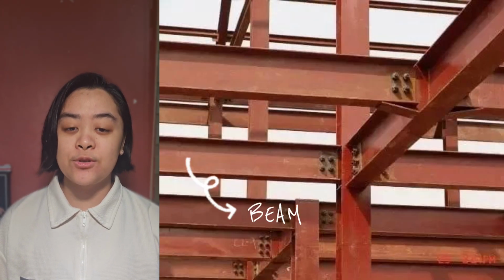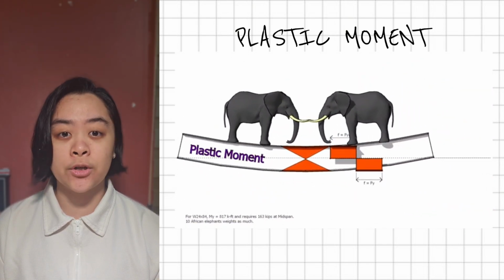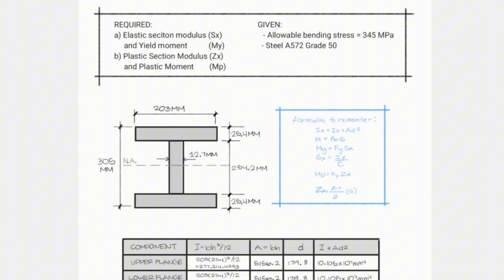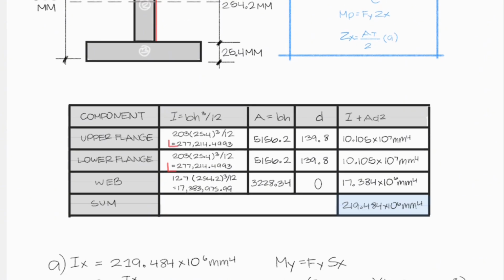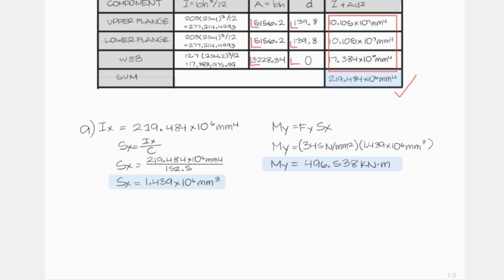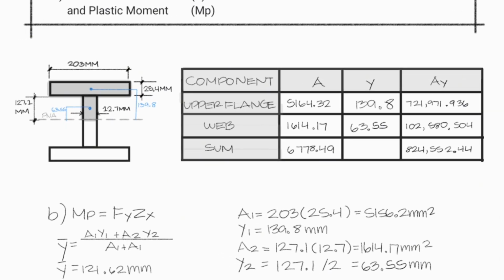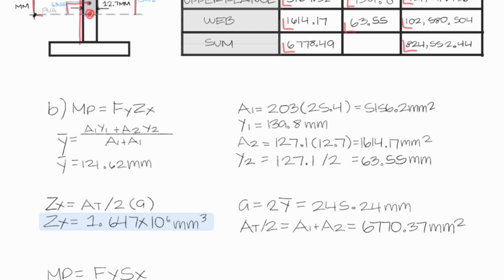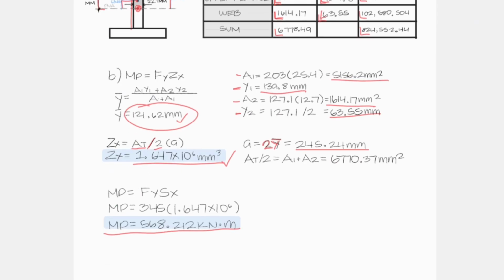Design of Steel Beam | Finals Output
Participating Members:
Arcilla, Adrianne
Camus, Chelo
Foronda, Mary
Poblacio, Elisha